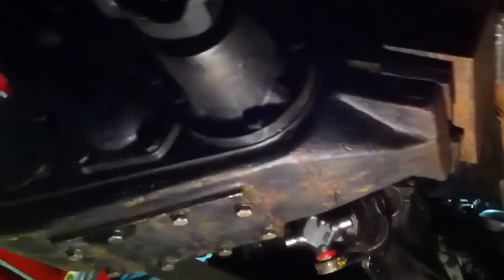danger ranger huge lift 5.0 v8 DANGER ZONE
my ford range ive been building, solid axle swap dana 44 ford 9 inch, 302 t5 divorced transfer case